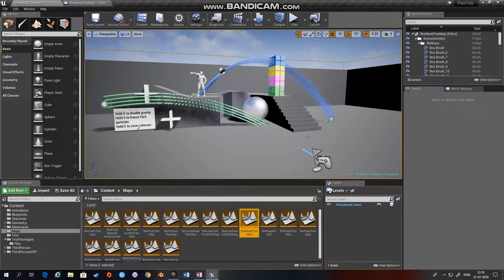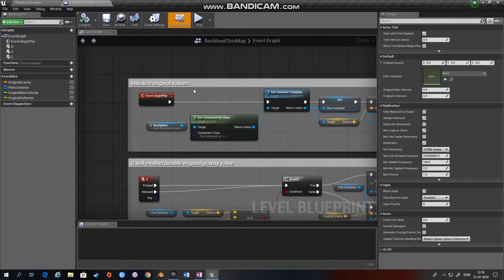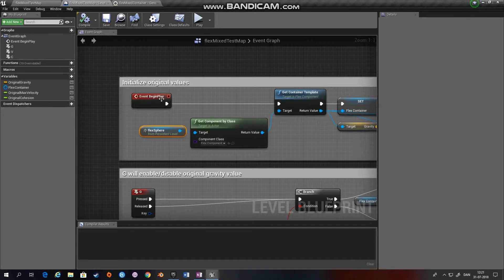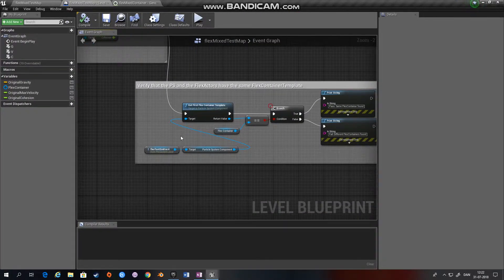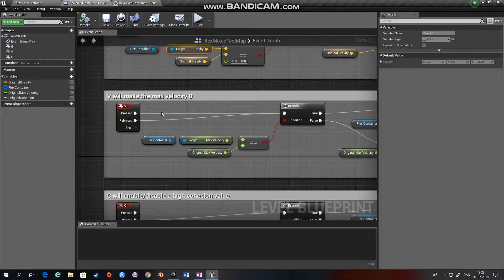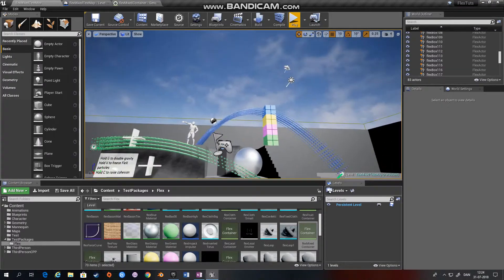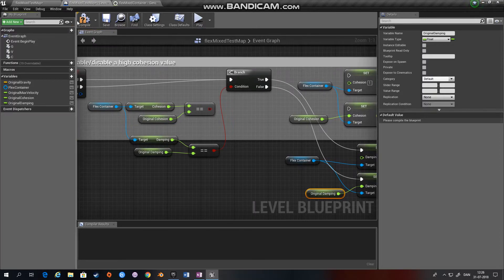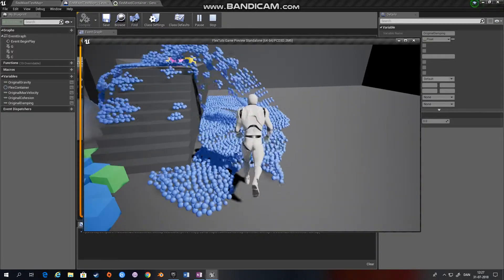Flex tutorial 4 - How to change container values ingame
In this tutorial I will go over how to change values of a container ingame, so that you can change the behavior of the flex objects ingame.